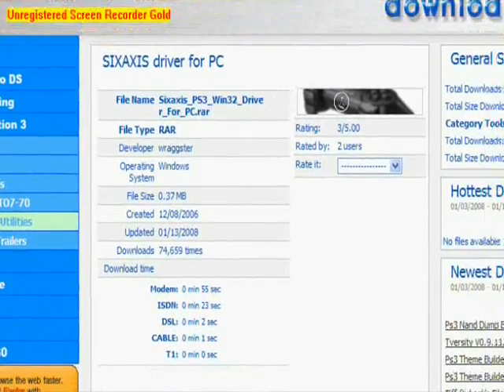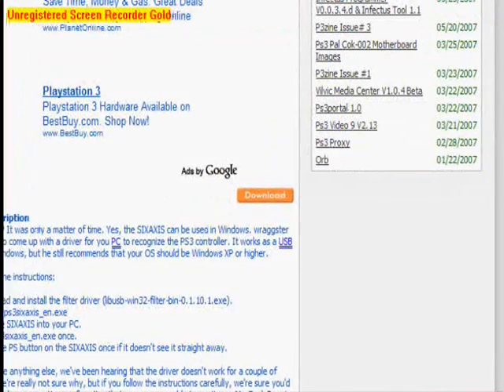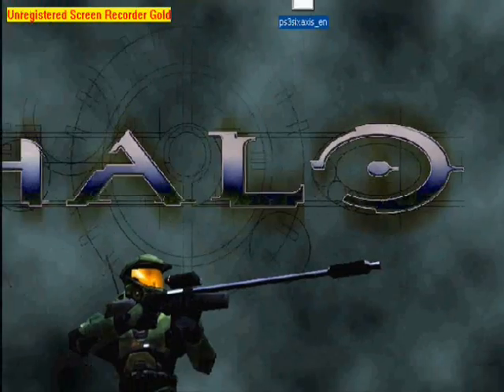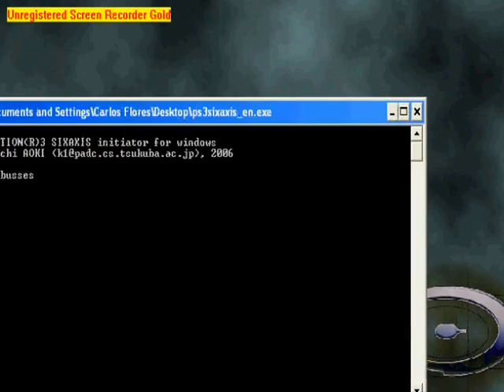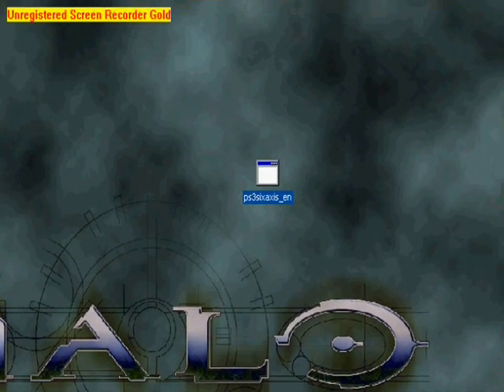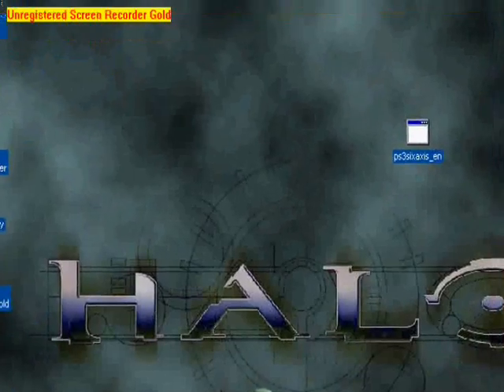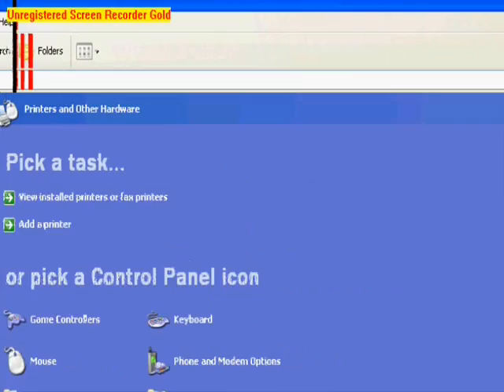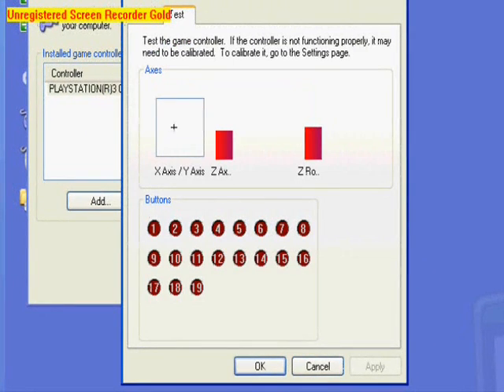How to use the PS3 CONTROLER on the computer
This is a video of how to use the ps3 remote on the computer.

Update:
Plz dont comment if you are going to say something like "why do you need all that stuff, i just plugged in my ps3 control and it worked! so STFU noob". I know that some computers you just plug the ps3 controller in, but some computers like mine, you have to use this software  to make it work. Thank you